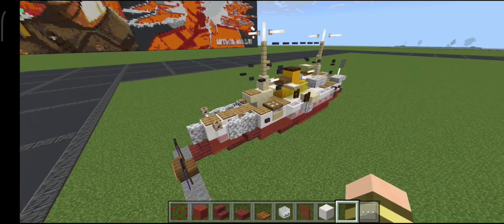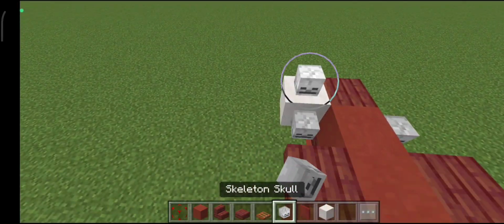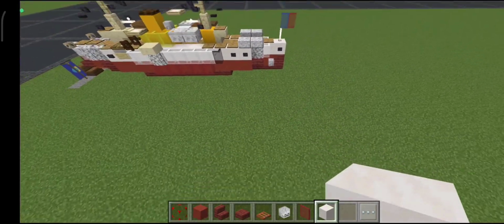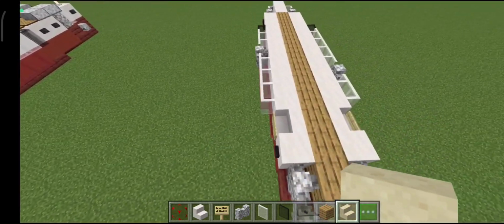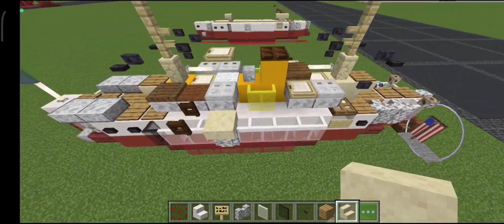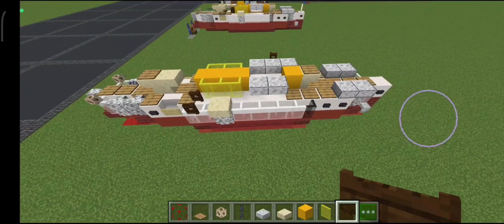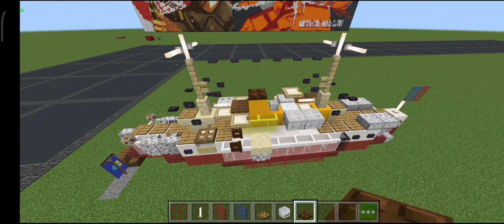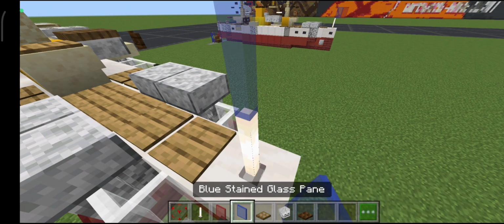USS Texas (1895) (Pre-Dreadnought Battleship) | Minecraft Tutorial | 1:5 Scale